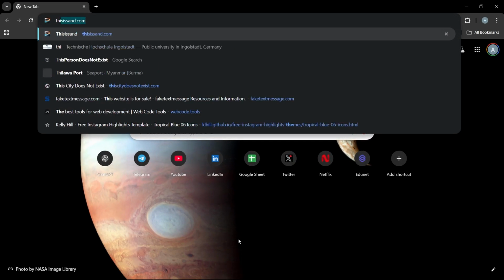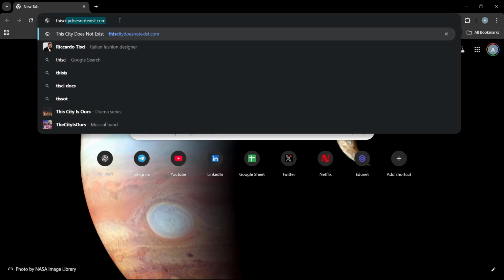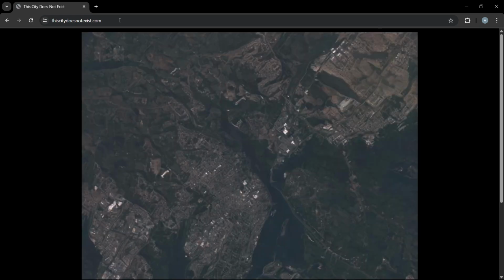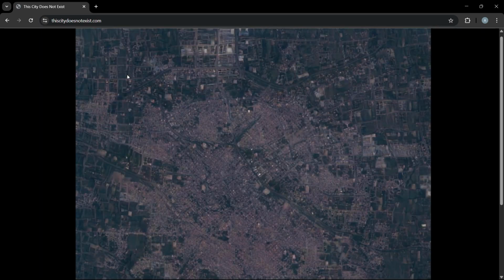How to Generate a Random City with AI [easy]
Hey guys, in this video we're showing you how to generate a random city with AI, a super easy and essential trick for writers, game developers, and artists who need instant inspiration. We'll introduce you to some fantastic, free web-based AI tools that let you simply enter a few keywords or press a button to instantly generate a detailed description, map, or even a visual concept of a new city. By the end of this tutorial, you'll be able to quickly create unique fictional cities for your stories or projects without having to design everything from scratch.